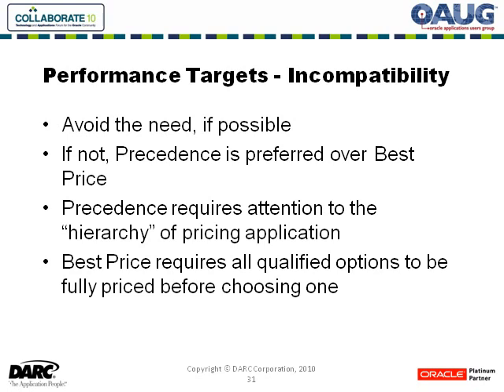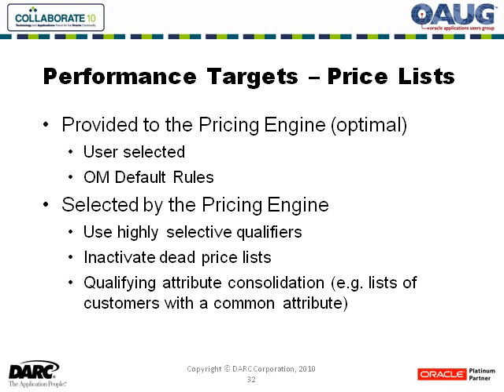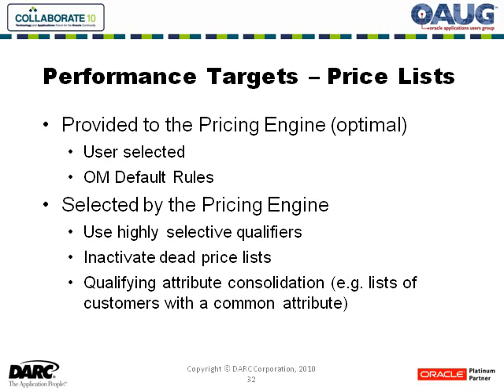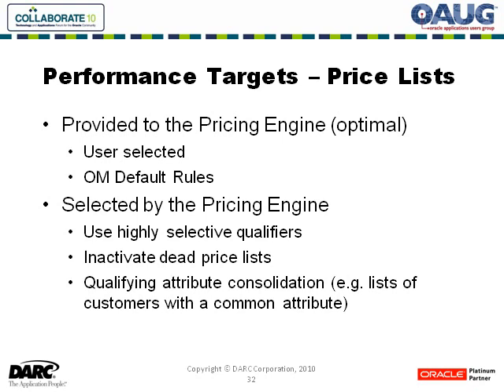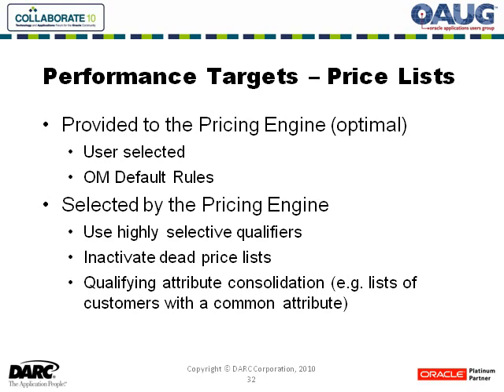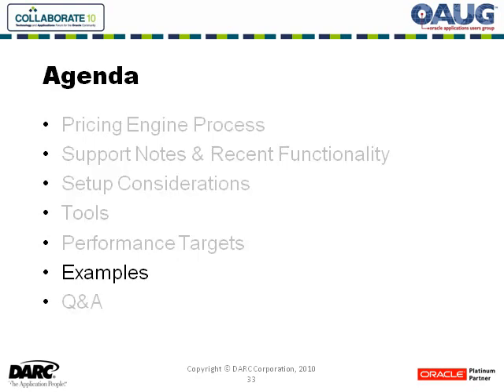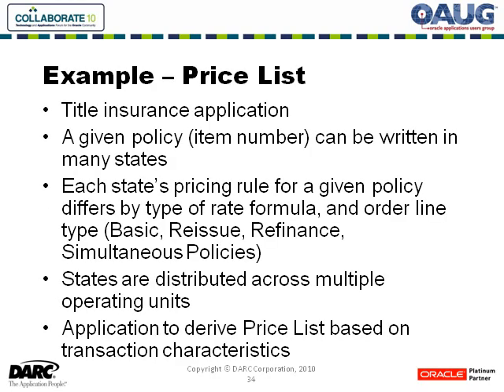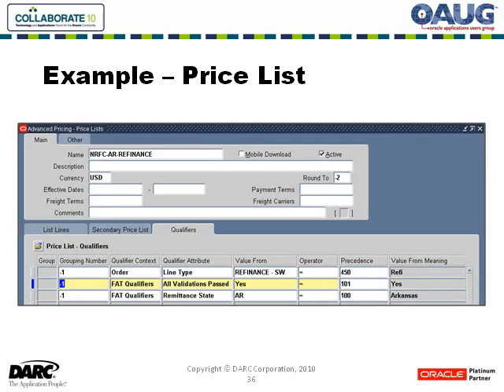Advanced Pricing - OAUG 2010 - Pt 5 of 7